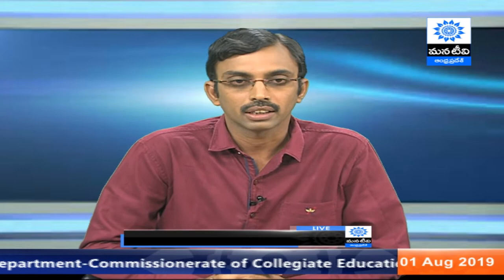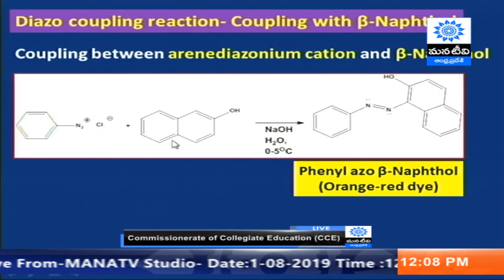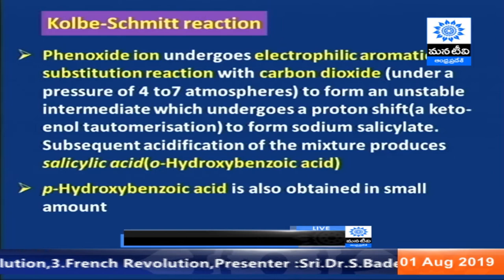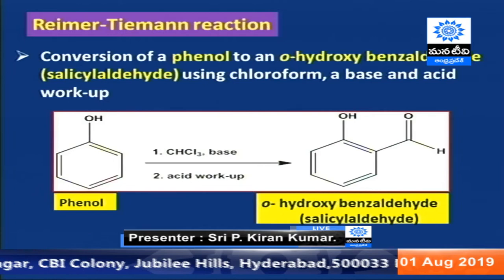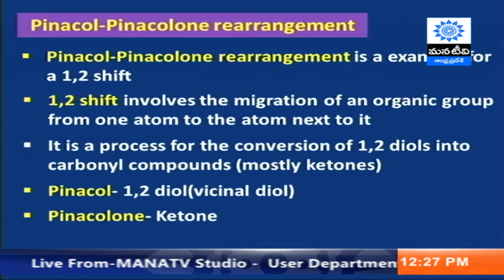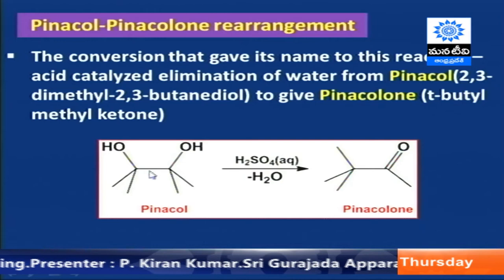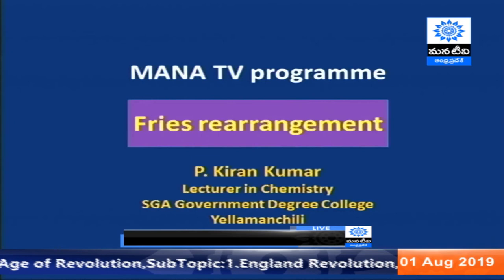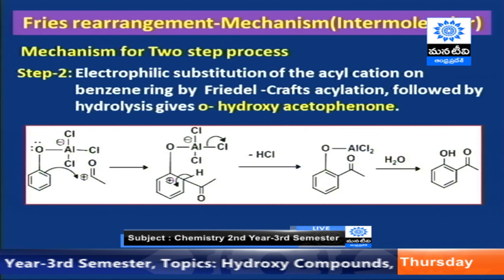Commissionerate of Collegiate Education | Chemistry 2nd Year | 3rd Semester | Hydroxy Compounds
*User Department Name*: Commissionerate of Collegiate Education

*Subject* :   Chemistry 2nd Year | 3rd Semester
*Topic*     :  Hydroxy Compounds

*Sub Topic* :
1-Kolbe-Schmidt reaction and Riemer tiemann reaction
2-Fries rearrangement and Pinacol- Pinacolone rearrangement
3-Azocoupling

*Presenter* :  P. Kiran Kumar.
Sri Gurajada Apparao Govt Degree College,Yellamanchili.